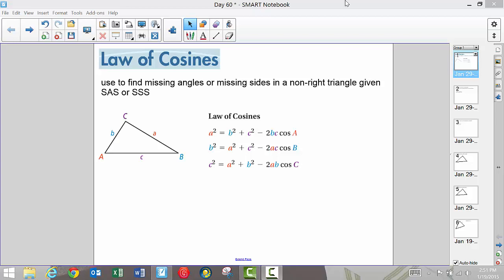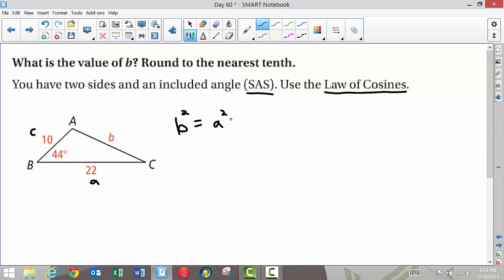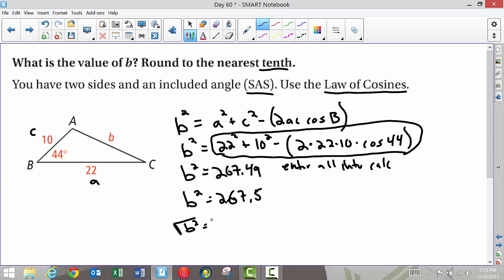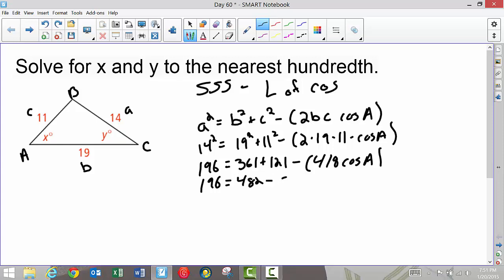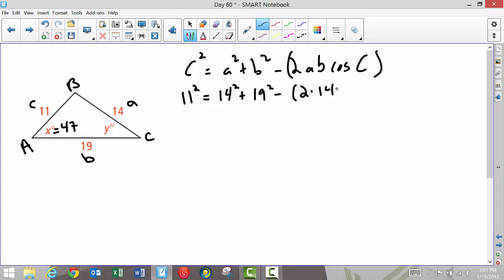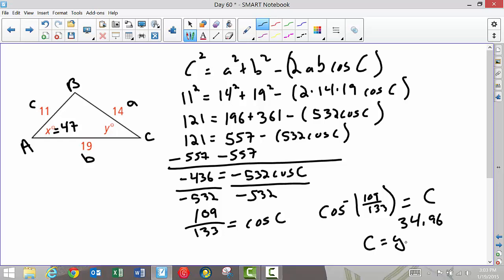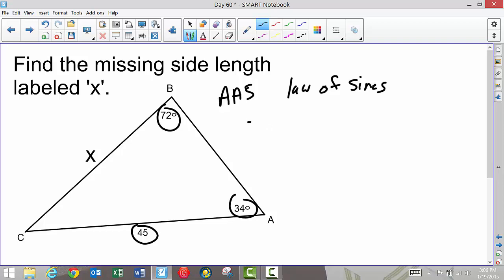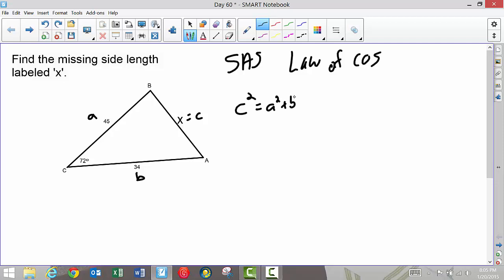Law of Cosines